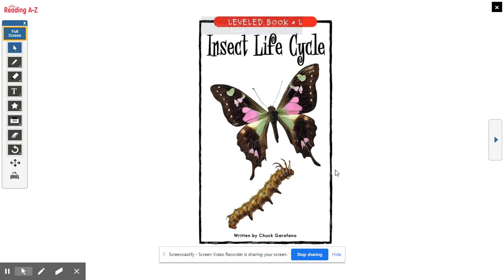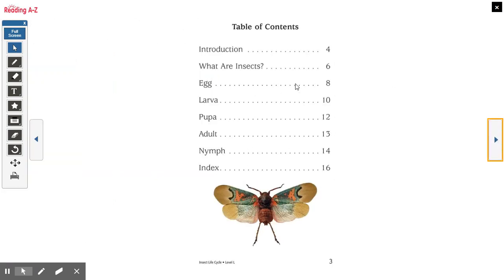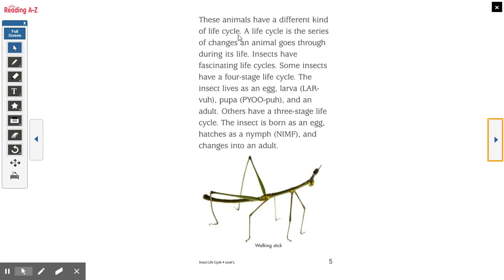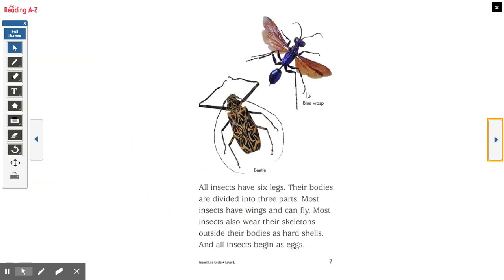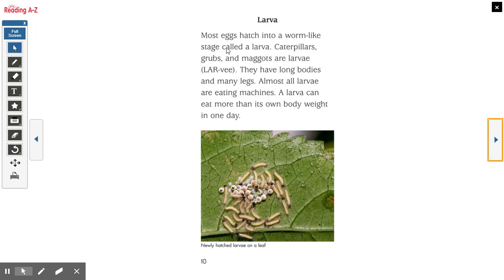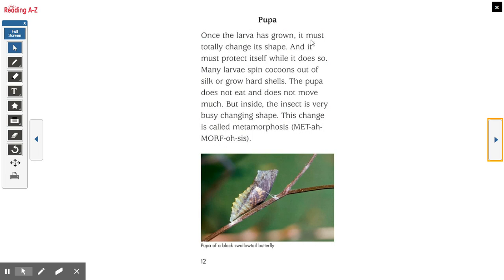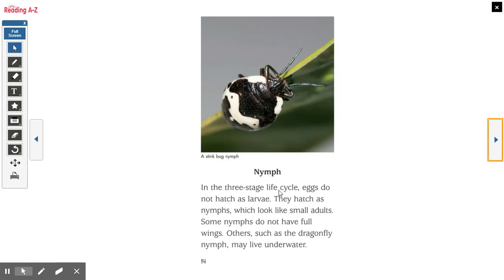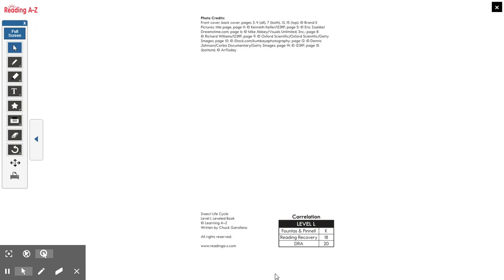Insect Life Cycle Read Aloud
Insect Life Cycle read aloud from Reading A-Z